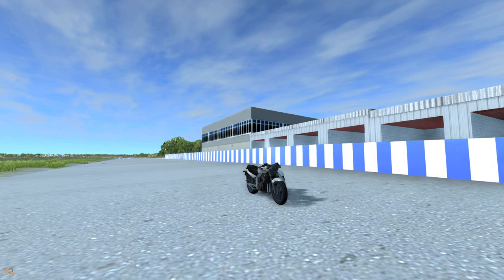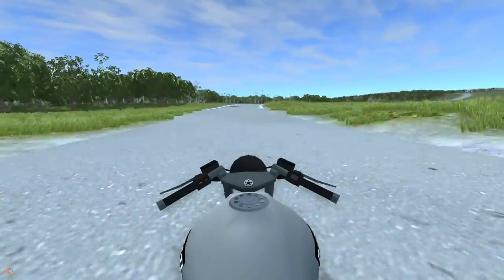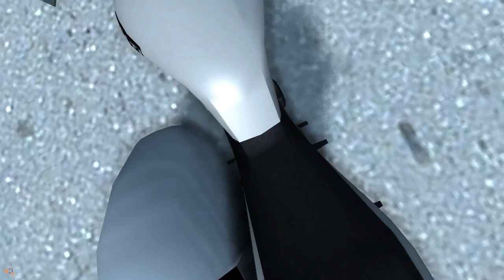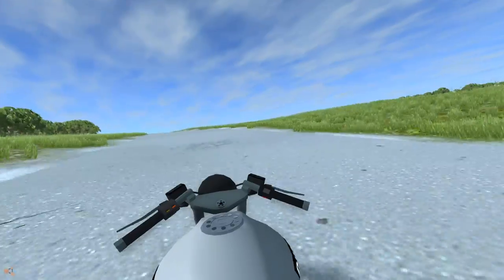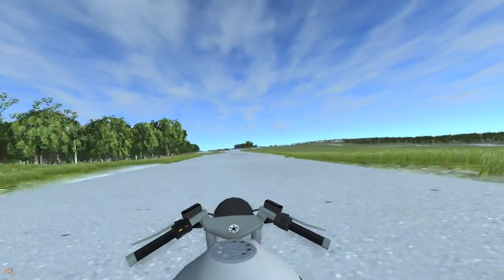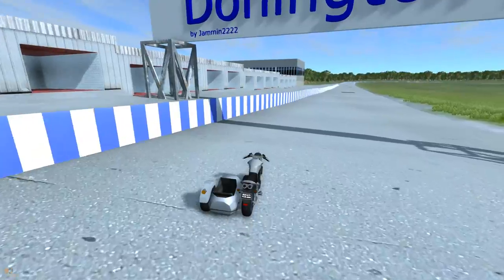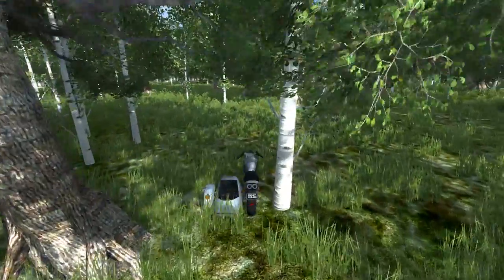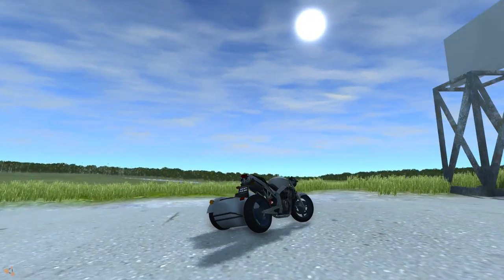FailRace Play BeamNG Drive Mods Ducati Motorbike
I attempt to complete a lap of Donington park on a motorbike in BeamNG Drive.

Mods can be found here